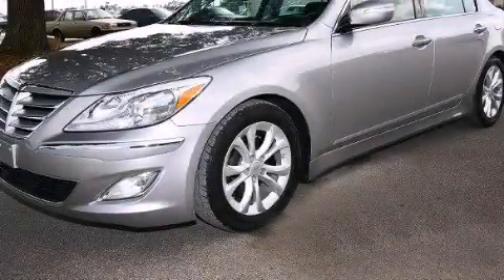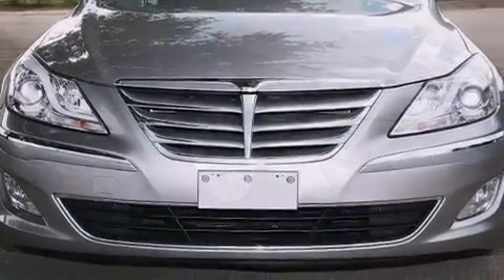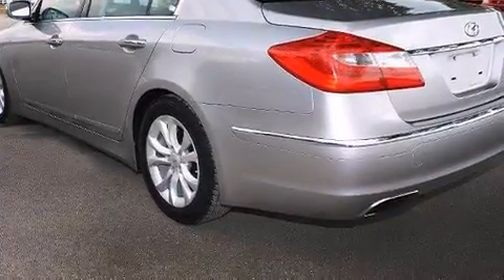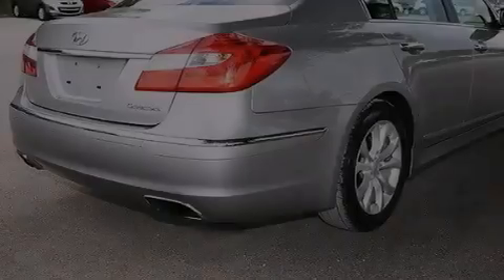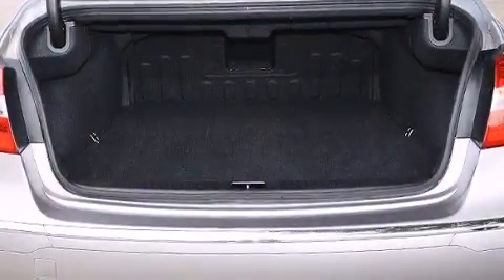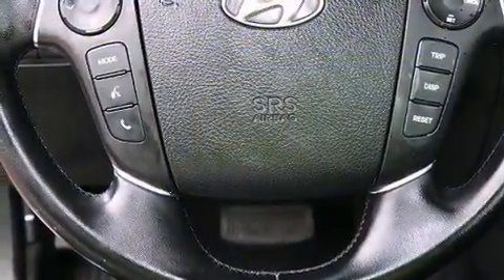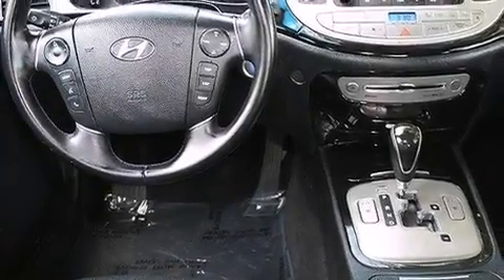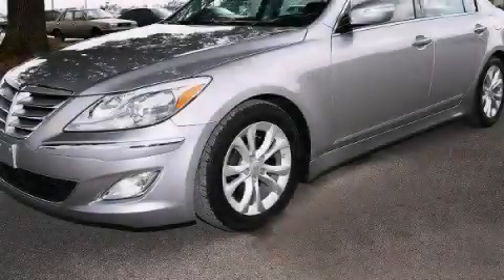2013 Hyundai Genesis Cocoa FL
We have been honored to serve the Orlando FL area , we promise that your experience at our dealership will exceed your expectations ! Year : 2013 Make : Hyundai Model : Genesis Engine : Gas V6 3.8L/231 Trans . : Automatic Exterior : Gray Metallic Miles : 32,856 Interior : Jet black Stock : 89289 OffLeaseOnly Orlando 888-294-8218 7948 Narcoossee Rd Orlando , FL 32822